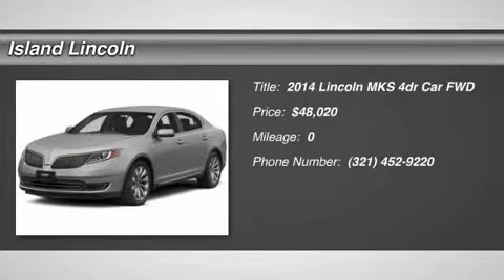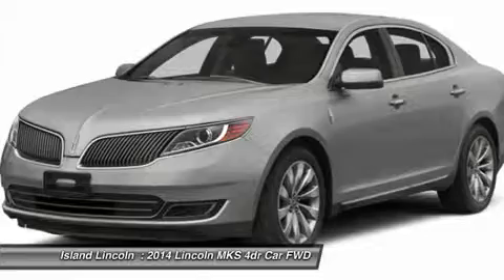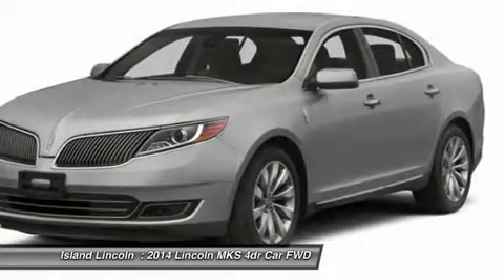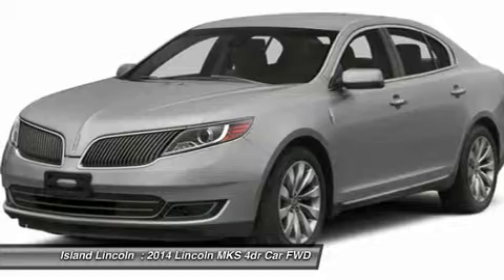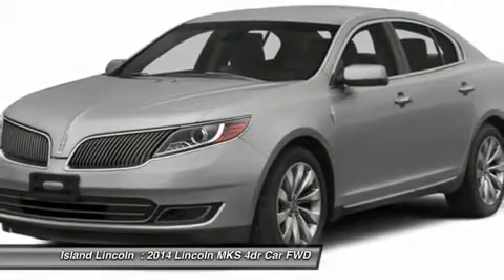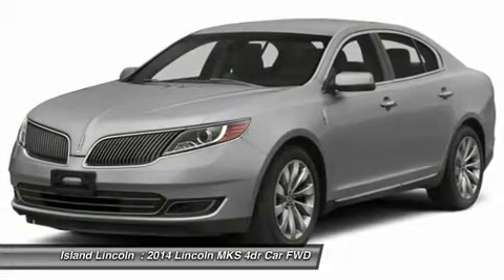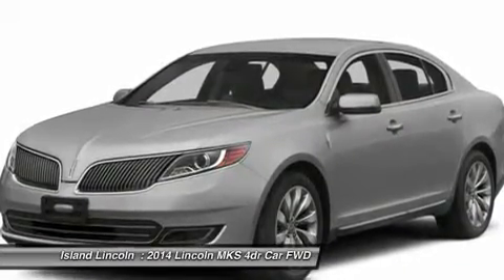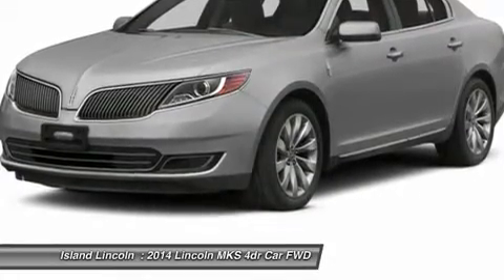2014 LINCOLN MKS Merritt Island, FL IP-611083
2014 LINCOLN MKS Merritt Island, FL
Stock# IP-611083

Island Lincoln
1850 East Merritt Island Cswy